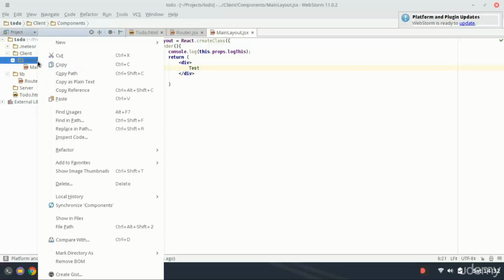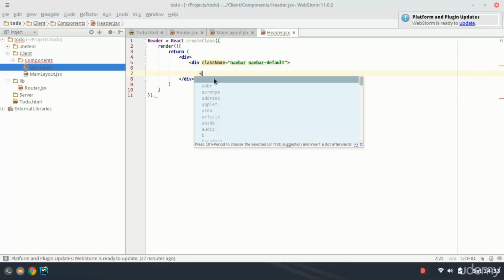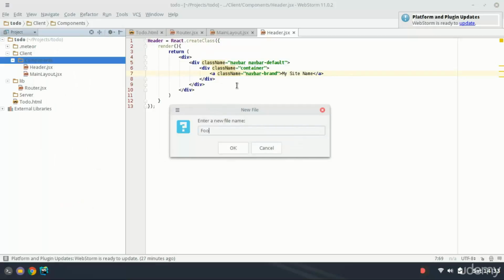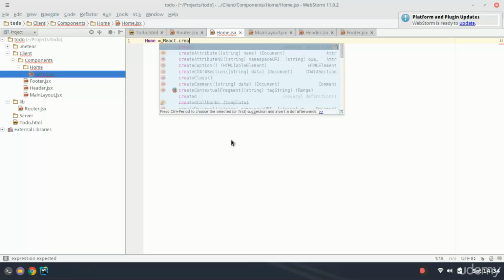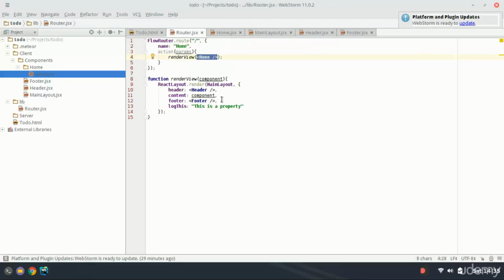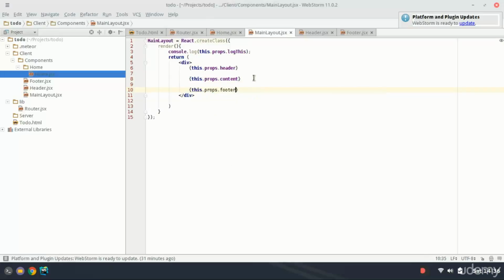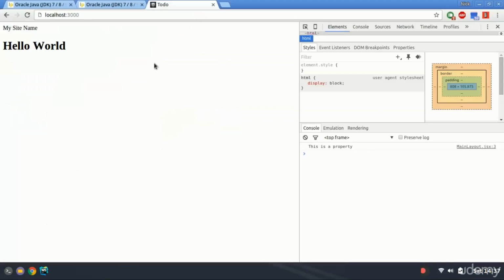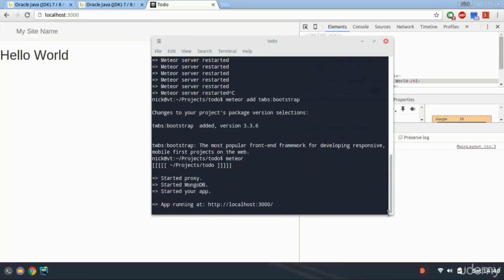3 Watch as our project begins to take shape!